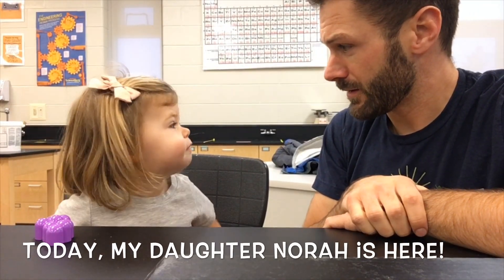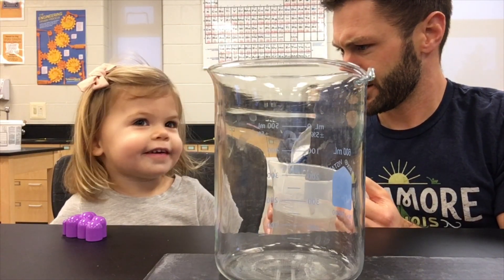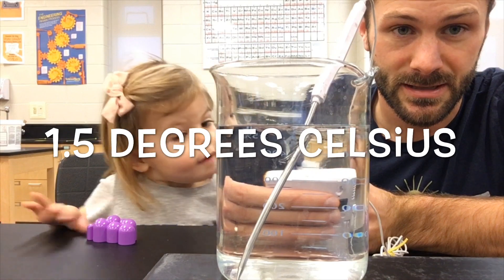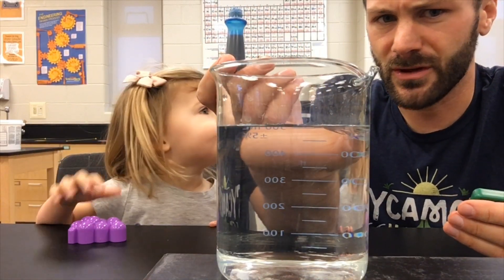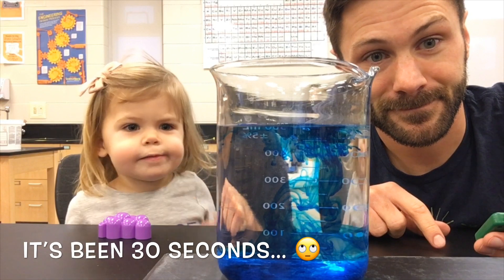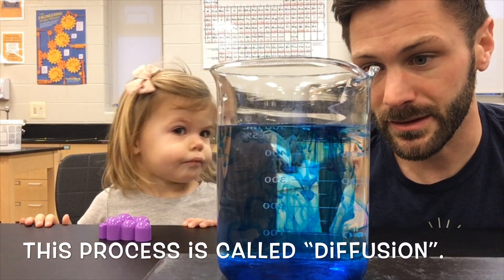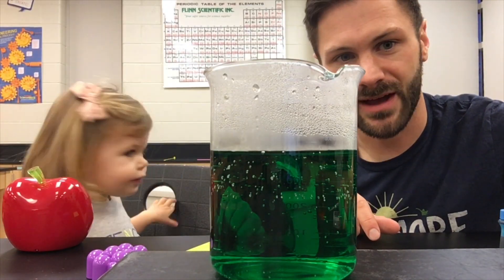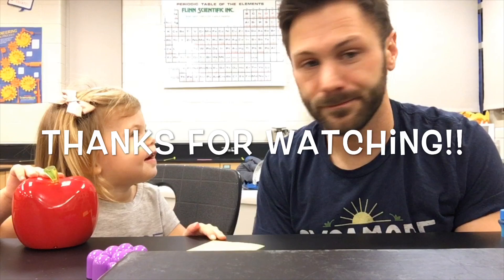Exploring How Thermal Energy Affects Liquids (with Norah)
How does particle/molecule movement change when a substance is heated up?  As it turns out, the temperature of a liquid is linked to the thermal energy present in those molecules.  In this video, I have a little helper walk us through how food coloring can be used to show how the temperature of a liquid impacts the speed at which molecules move.  Enjoy!!